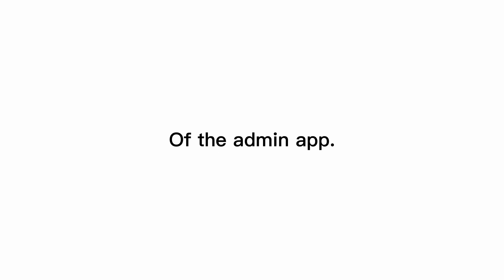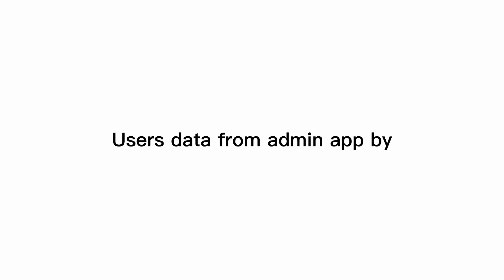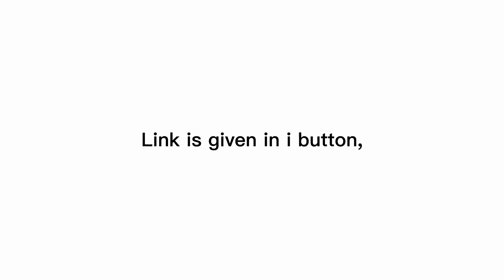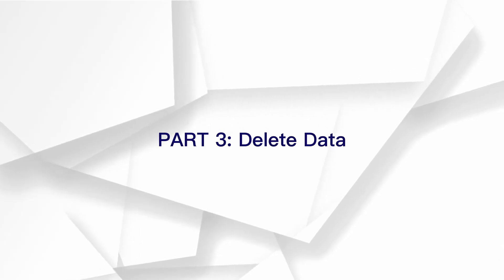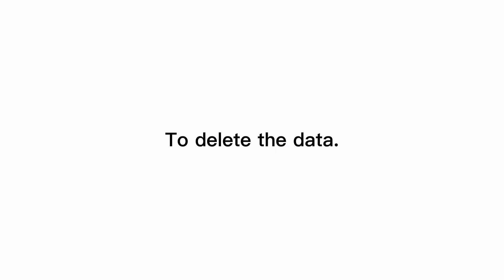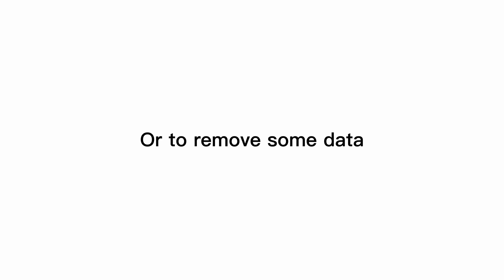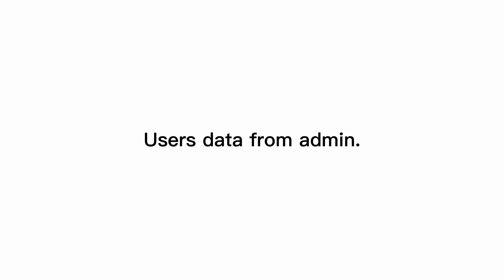How To Make Admin App In Kodular | Part 3 | Delete Data From Airtable Database.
Hello,
Guys today in this video I gonna show you How to make admin app in kodular | Part 3 | Delete data from Airtable database.

Chapters:
0:00 Introduction
0:12 Channel Intro
0:18 Overview
0:38 Delete the Data
2:42 Output
2:20 Outro